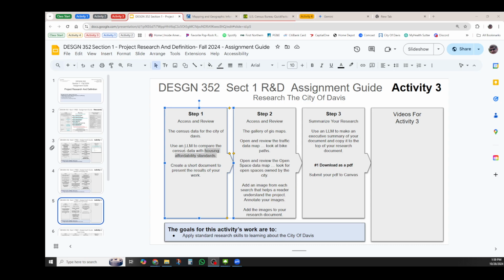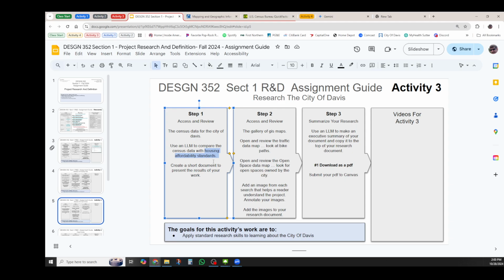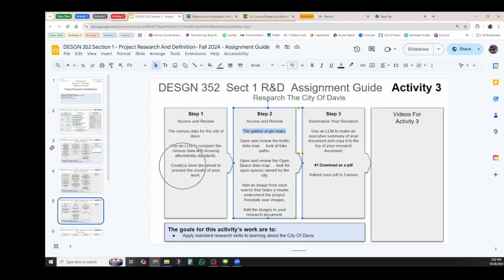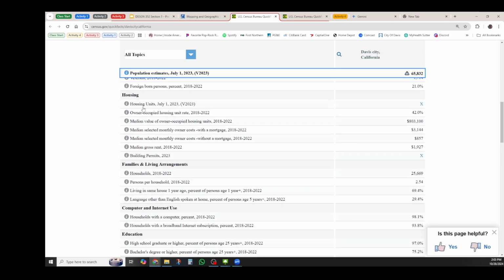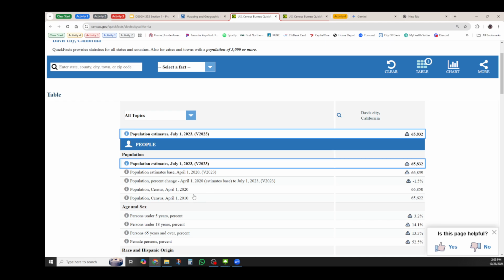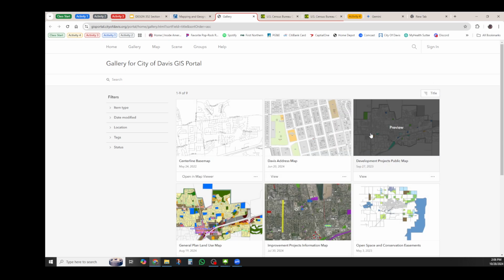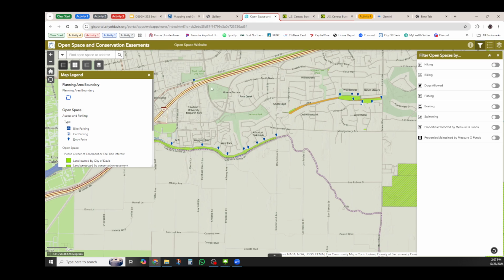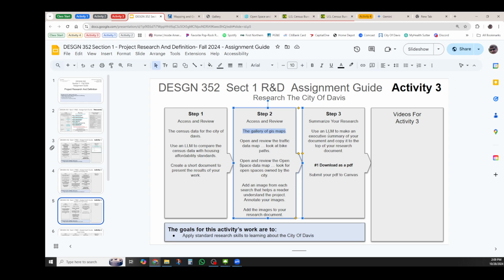352 Activity 3 City Of Davis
352 Activity 3 City Of Davis